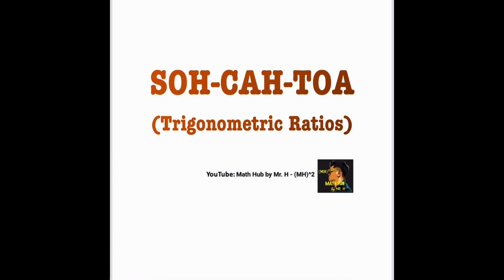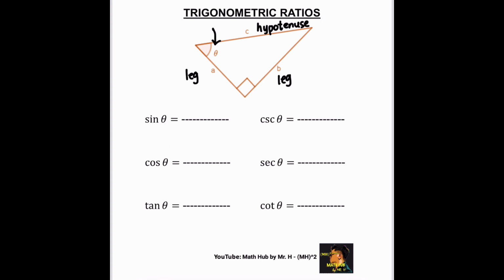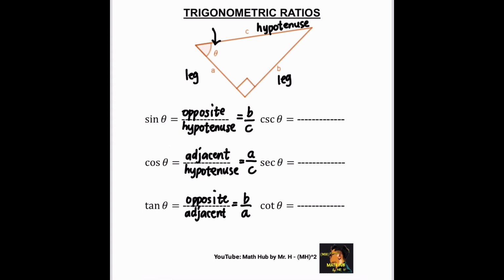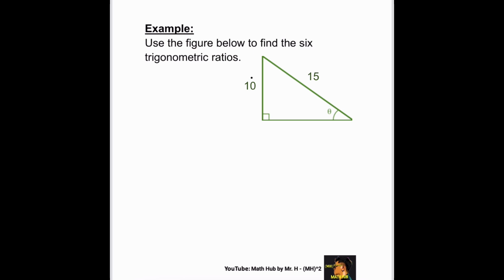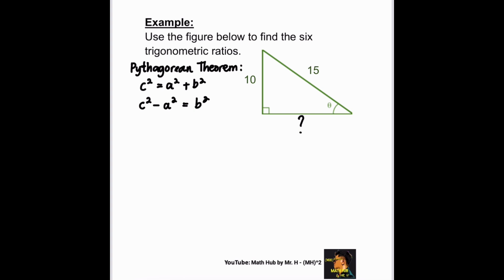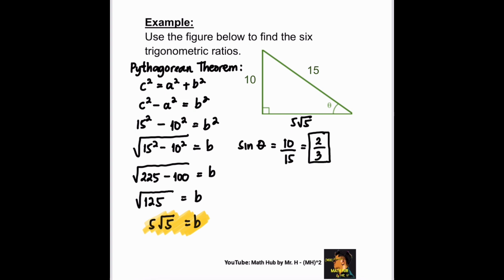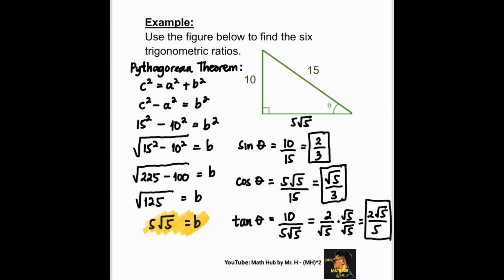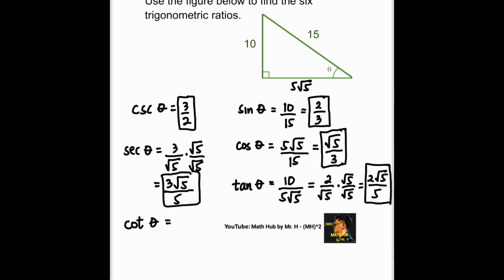SOH CAH TOA (Trigonometric Ratios)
🔢 Struggling with Trigonometry? This video breaks down Trigonometric Ratios—Sine (sin), Cosine (cos), and Tangent (tan)—using the famous SOH-CAH-TOA rule! 📐 Plus, we’ll review the Pythagorean Theorem to help you solve right triangles like a pro!

🚀 In This Video, You'll Learn:
✅ What Trigonometric Ratios are & how they work
✅ How to remember SOH-CAH-TOA easily
✅ Step-by-step examples for solving triangles
✅ How the Pythagorean Theorem helps in trigonometry

🎯 Whether you’re a high school student, college learner, or just brushing up on your math skills, this video makes trigonometry fun and easy!